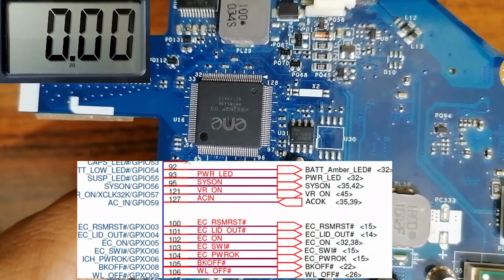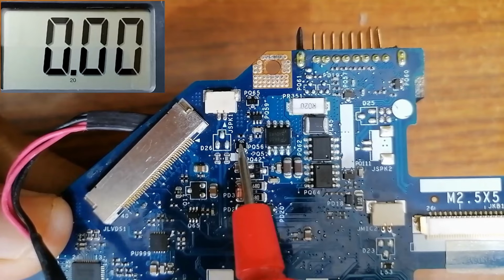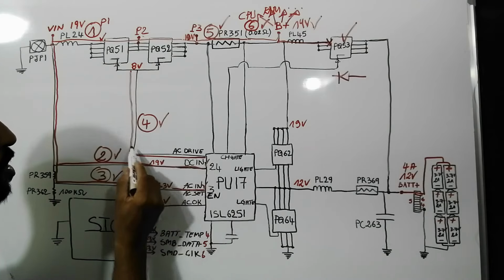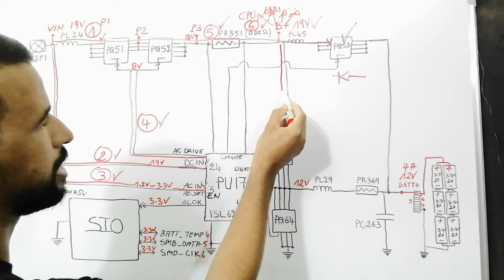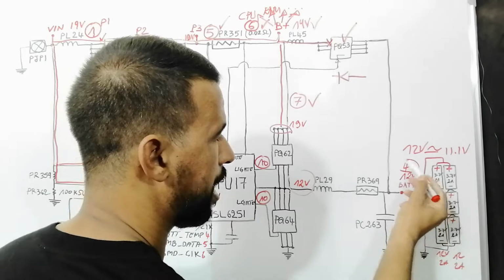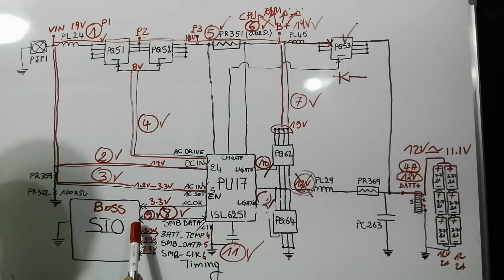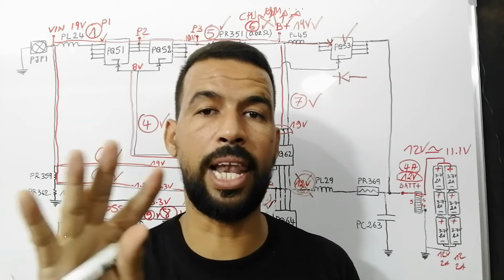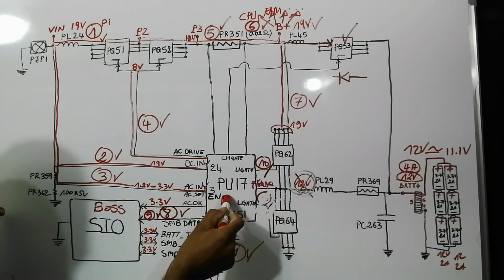Master Laptop Motherboard Voltages and Signals Tracking | Charging Circuit Explained | Laptop repair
Master laptop repair, and motherboard repair, with this in-depth guide to voltage and signal tracking. Learn how to break down the charging circuit, understand how voltages and signals flow through the laptop motherboard, and use techniques like how to test IC with a multimeter to troubleshoot and repair common power issues. Whether you're a beginner or an experienced repair technician, this tutorial will enhance your skills and help you confidently diagnose problems.
✅How to diagnose & repair a Dead laptop motherboard course👇
Microscope
Voltage Injector
Programmers
Reballing / Stencils
Repair Tools
iPhone Cases
Soldering
Soldering Equipment
Storage / Rack
SMD Books
Tempered Glass
Test Tools
Components
Donor Boards
Gadgets / Accessories
Ports / Connectors
Tweezers
Adhesive
Apparel